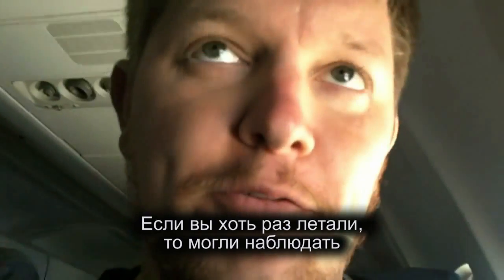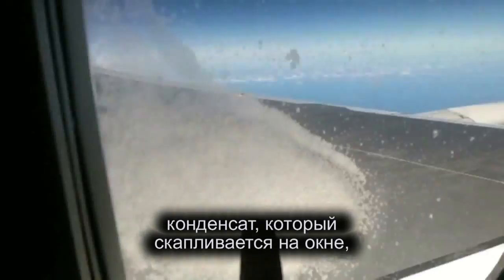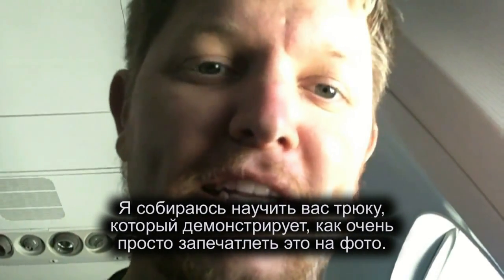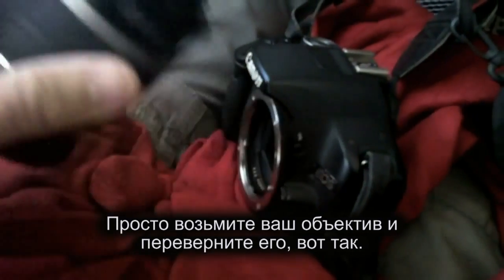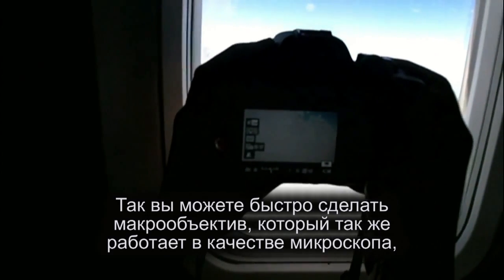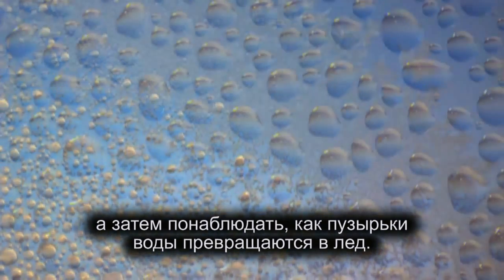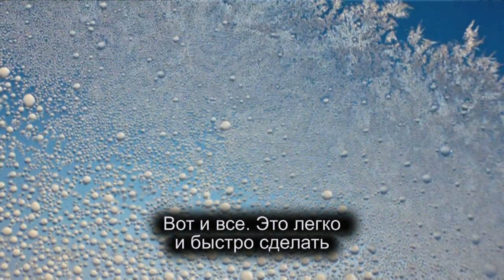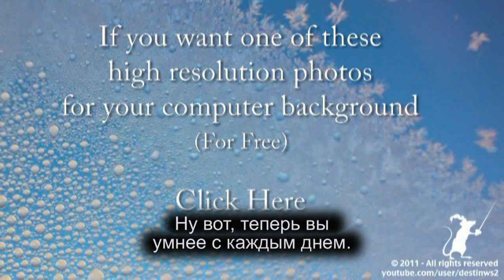Делаем макрообъектив за дешево! - Smarter Every Day 3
Макрообъективы обычно довольно дорого стоят. Это самый быстрый способ получить макро фото, где бы вы ни находились. Многие люди смотрят в иллюминатор самолета. Я предлагаю взглянуть на это несколько иначе.

Для желающих помочь в развитии канала:
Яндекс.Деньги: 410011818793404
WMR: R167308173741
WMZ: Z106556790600